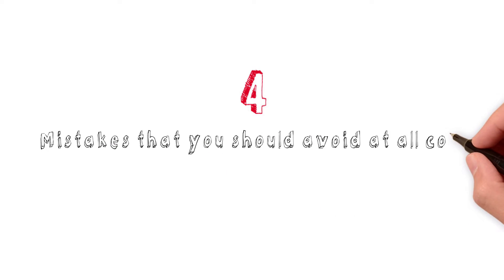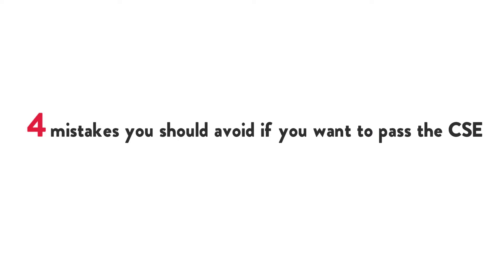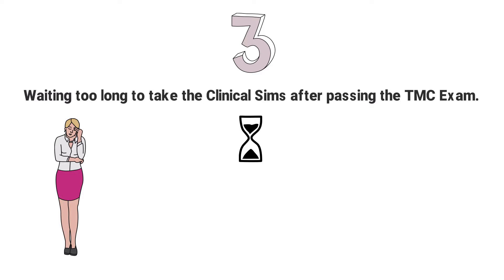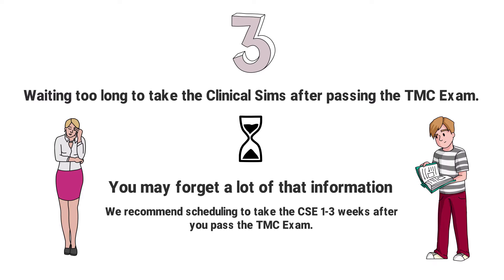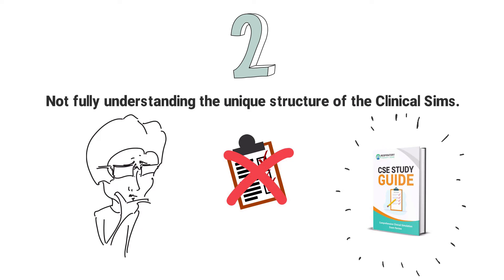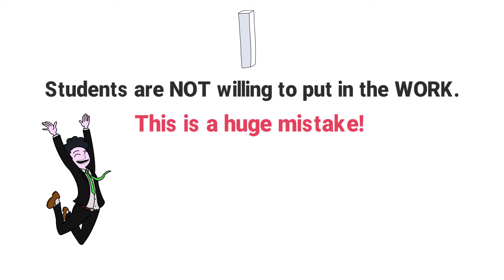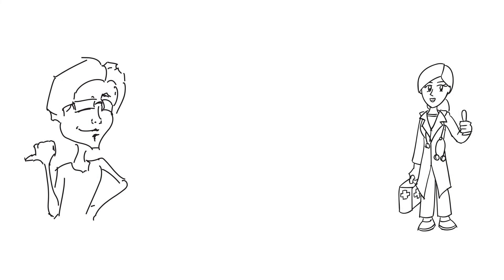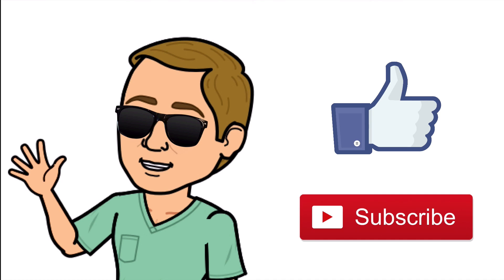4 Mistakes to Avoid if You Want To Pass the Clinical Sims Exam ❌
What are the most common mistakes that students make on the Clinical Sims Exam (CSE)? Watch this video to find out!

🔹Studying the WRONG Information
I often see students spending too much of their time focusing on learning the topical content. Instead, they should be focusing on mastering disease management on a case-by-case basis. If this seems overwhelming to you — don't worry, we break this down in a simplified manner inside of our CSE Study Guide and make it super easy for you so that you can be sure that you're not wasting your time focusing on the wrong things.

🔹Waiting TOO LONG to Take the Clinical Sims AFTER Passing the TMC Exam
This one is tricky because you want to have enough time to prepare for the unique structure of the CSE. But at the same time, you also don't want to wait too long because all the information that helped you pass the TMC Exam is still fresh in your brain. And if you wait, you may forget a lot of that information. There's definitely a fine line and every student is different. You have to do what's best for you.

With that being said, in my experience, I've seen students have more success when they are proactive about preparing for and scheduling to take the Clinical Sims a short time after passing the TMC Exam. We recommend scheduling to take the CSE 1-3 weeks after you pass the TMC Exam. But again, every student is different and you have to do what is best for YOU.

🔹Not FULLY Understanding the Unique Structure of the Clinical Sims
As I'm sure you know, the CSE is a totally different animal compared to the TMC Exam. You can say bye-bye to the multiple-choice format that we're all accustomed to. The CSE is structured totally different and it's crucial that you understand this format if you want to pass the exam.
And unfortunately, far too many students go into this exam blind without fully understanding its unique format. That is why we break it down inside of our CSE Study Guide and make it easy for you to grasp so that you'll be fully prepared when you take the real thing.

🔹Students are NOT Willing to Put in the WORK
Ahhh, this is the one that gets me. I see far too many students get complacent after they pass the TMC Exam with a high-cut score. It's like they think that since they passed it, they'll automatically pass the Clinical Sims without putting in any additional effort. This is a huge mistake! And unfortunately, this couldn't be further from the truth. And this is one of the biggest reasons why I see students fail.

Passing the TMC Exam is an amazing accomplishment! It really is! But that means that you've only won the first battle. The war isn't over until you pass the Clinical Sims Exam as well! We've done our job by giving you exactly what you need in order to pass the exam inside of our CSE Study Guide. Now it's up to you to put in the time, effort, and (of course) the work necessary to make sure that you truly learn all the information that you need to know.

⏰TIMESTAMPS
0:00 - Intro
0:46 - Studying the WRONG Information
1:13 - Waiting TOO LONG to Take the Clinical Sims AFTER Passing the TMC Exam
2:05 - Not FULLY Understanding the Unique Structure of the Clinical Sims
2:43 - Students are NOT Willing to Put in the WORK